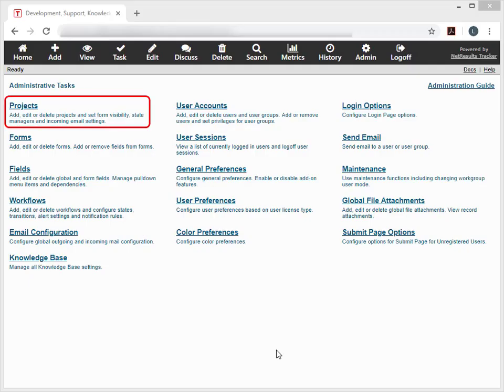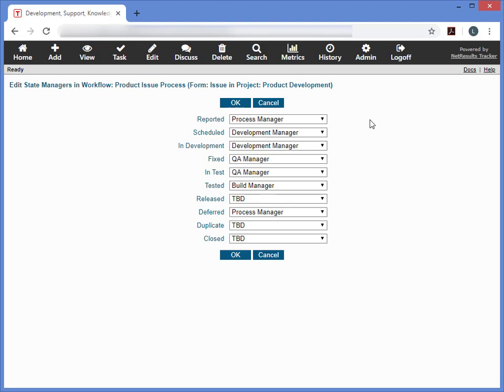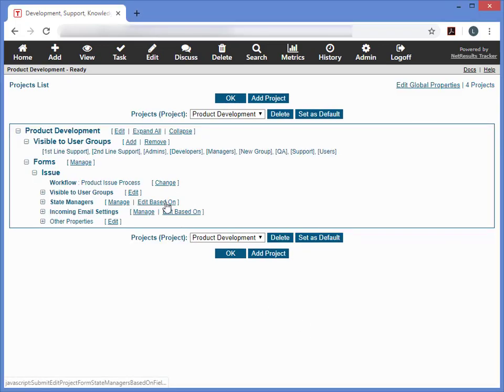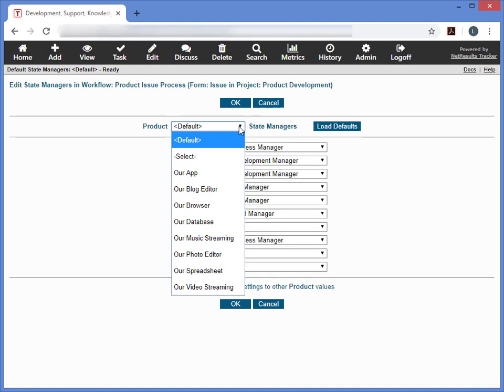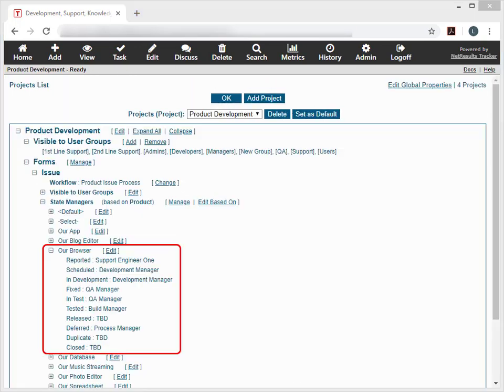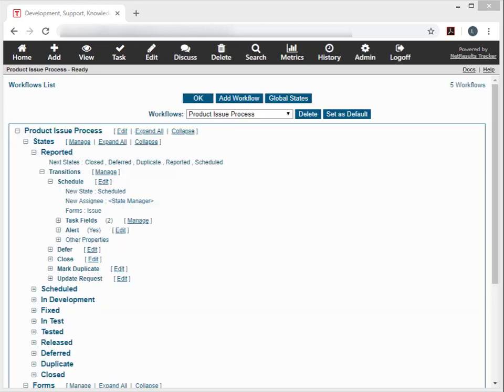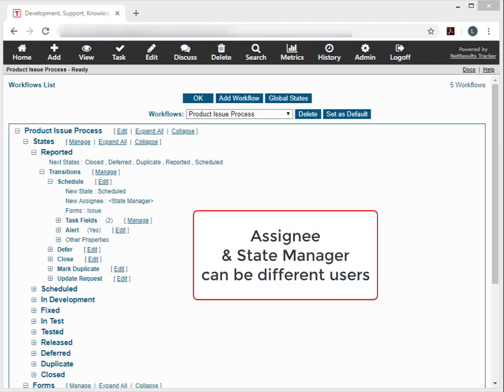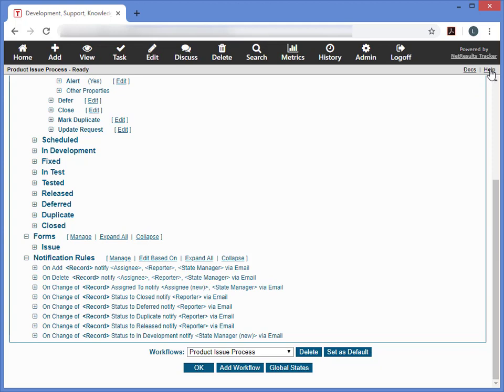Automatic Assignment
How to use the state managers feature to assign records automatically.